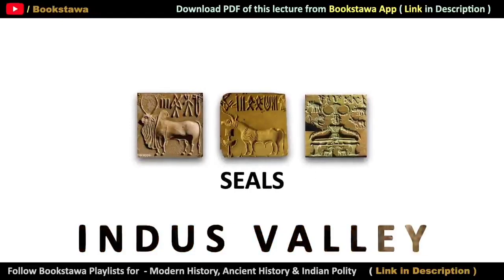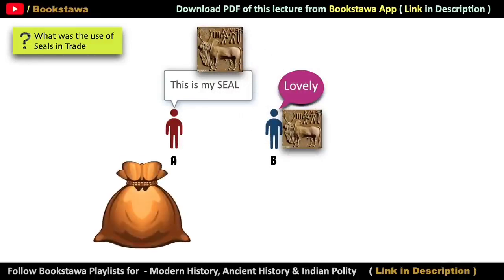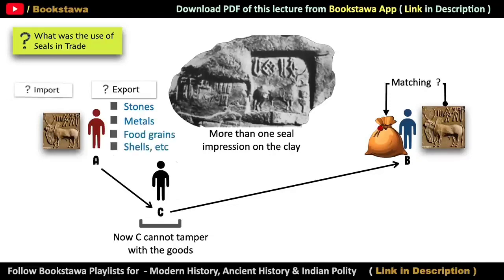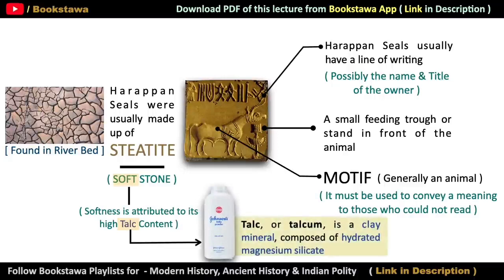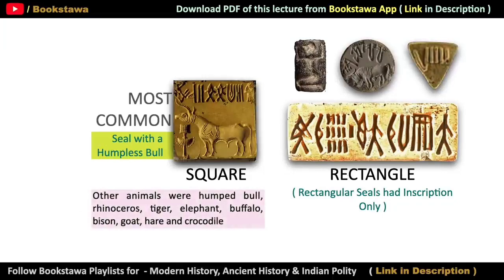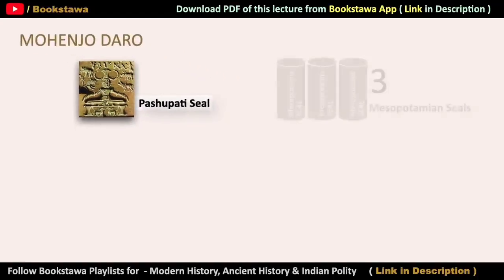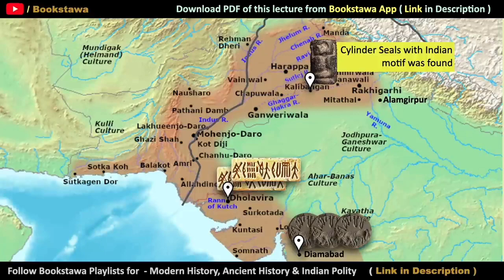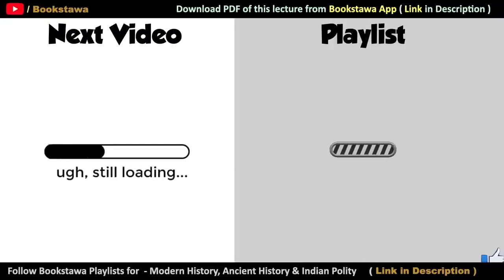What was the use of Harappan Seals | Ancient history for UPSC | Indus Valley Civilization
Course is available on Android & Apple IOS. Check the details below.

For Polity Course - Apple Devices
If you want to take this course on Apple store then you need to search 'MyInstitute' App. Download this App and enter org code -  'YLNOP' . And thats it .. you can take any Bookstawa Course.